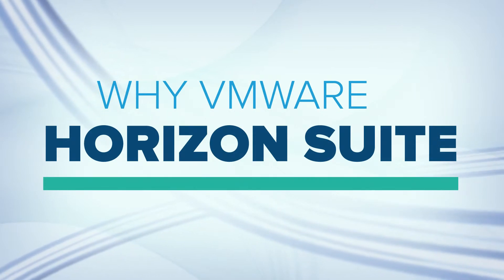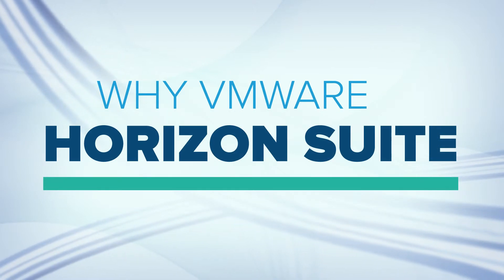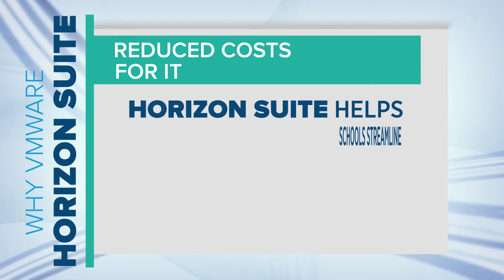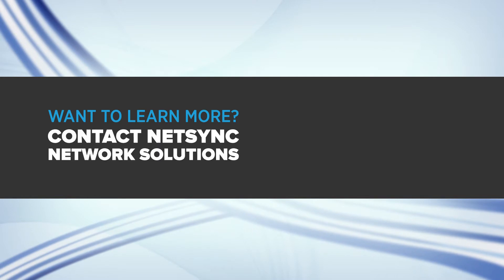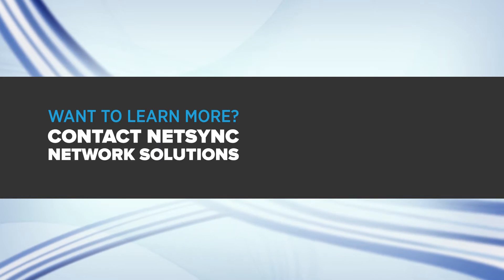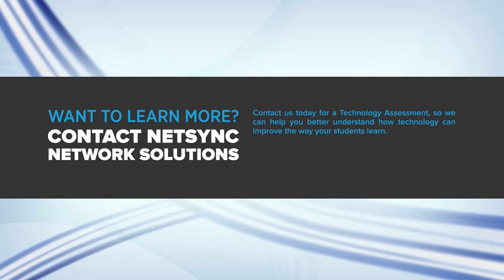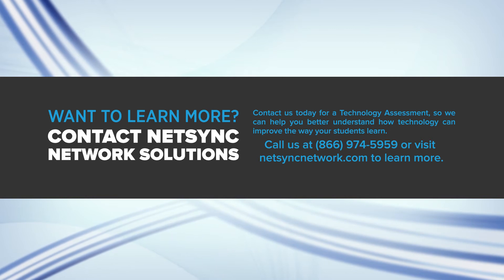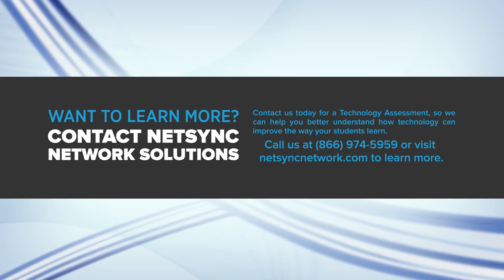Desktop Virtualization- Education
Using VMware Horizons to improve student access to technology